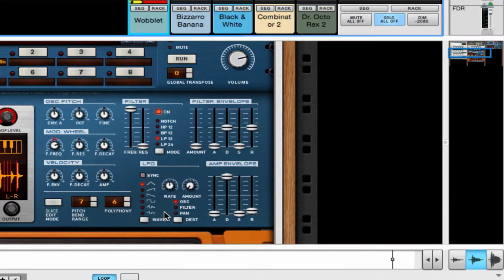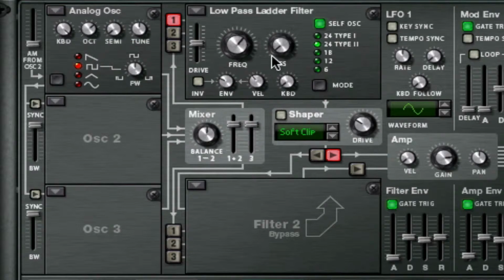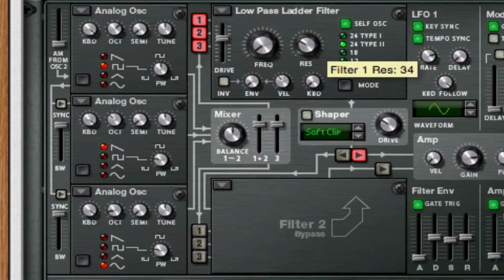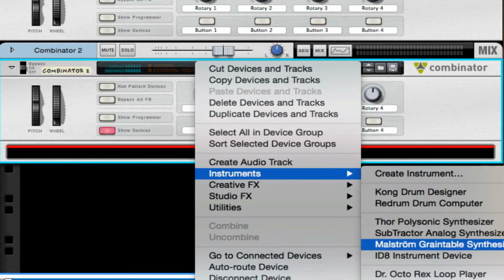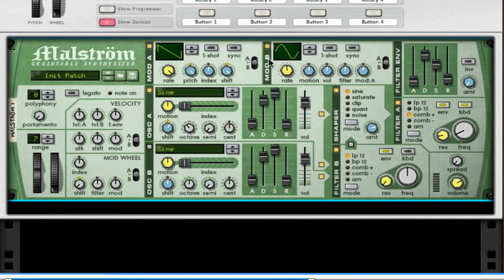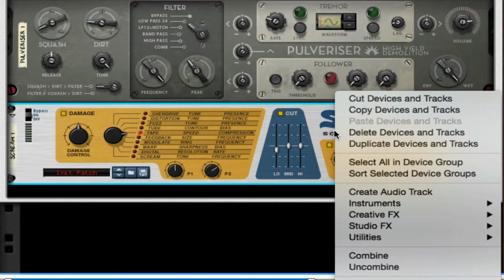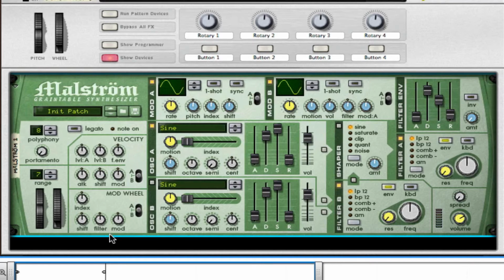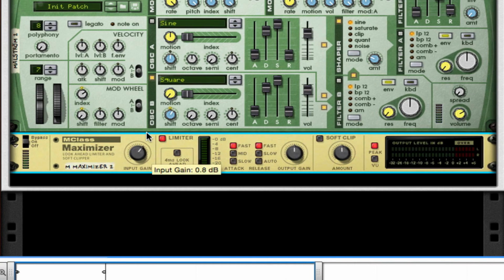TTT GameBoy, Snails Stab Growl, & Wobblet Tutorial in Reason 7.1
Here in this jam Packed episode I'll show you how to create a nice low sub follower for your floors, your chiptune black & white gameboy sound; and to top it off a snail's type bass or growl "terms" sound that really shows off Dual Modulation in Maleströme I hope you guys have a good one, Today was rough tomorrows even harder, I guess that's why I'm the numbah one stunna. have a good one guys/gals!